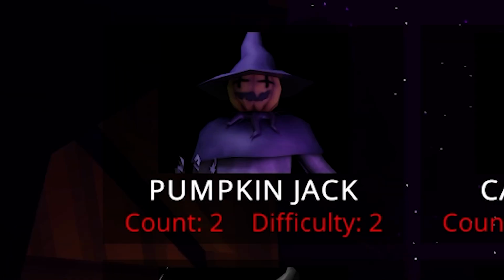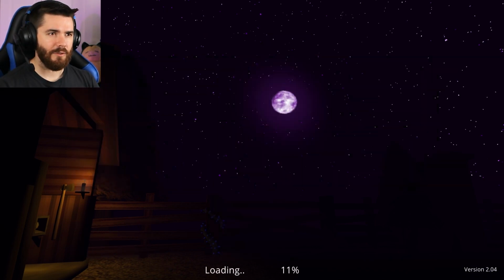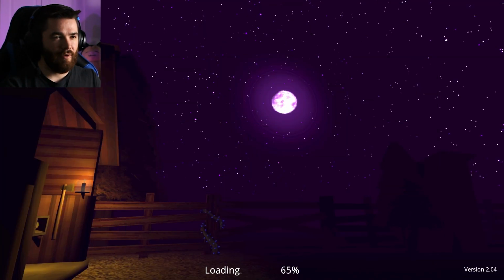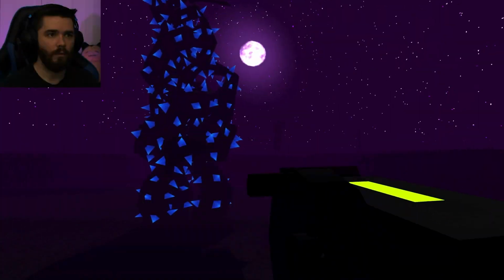ZARDY'S MAZE ABYSS CHALLENGE 3 IS INSANE... GOOD GRIEF!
Zardy's Maze: The Abyss Mod just gets harder and harder. Challenge 3's Double Trouble now has Rattlers and Zardy's difficulty is pumped to max. This is torture!